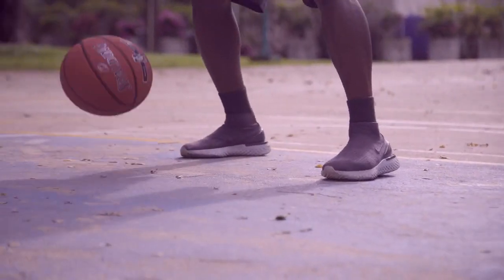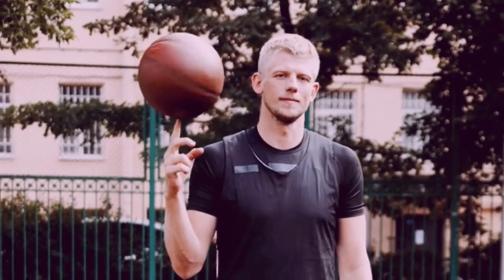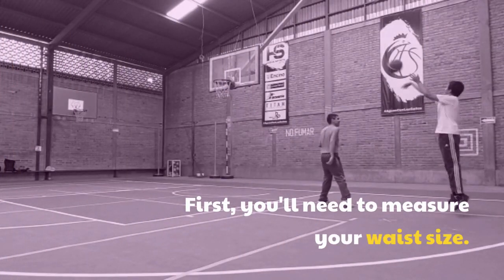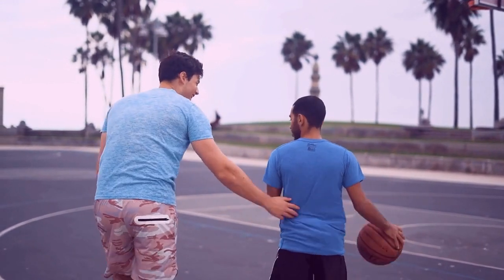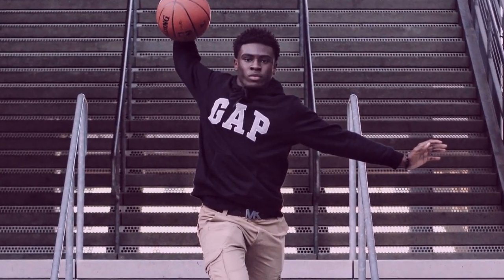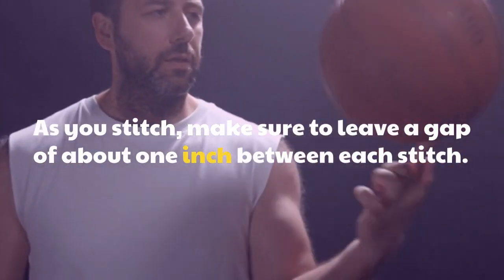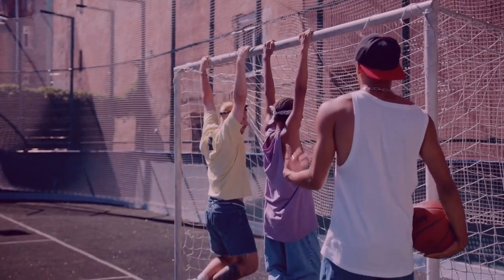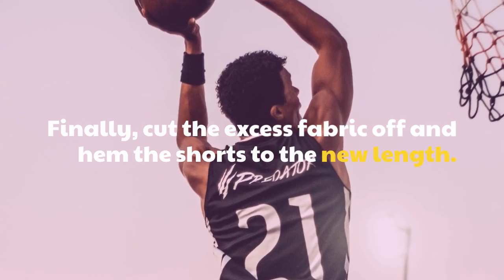How To Make Basketball Shorts Smaller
Are your basketball shorts too big? Did you buy the wrong size? Don't worry, you don't need to buy a new pair! In this video, we'll show you how to make your basketball shorts smaller so that they fit you perfectly.

First, we'll show you how to take in the waist of your shorts. All you'll need is a needle, thread, and a pair of scissors. Start by measuring the distance between the button and the buttonhole of your shorts. Then, use your scissors to cut the excess material off the waistband. Next, use your needle and thread to sew the button and the buttonhole back together, making sure to leave a small gap between them.

Now, let's look at how to adjust the length of your shorts. Start by finding the center of the bottom of the shorts, then measure from the center up to the desired length. Use your scissors to cut off any excess fabric. Finally, use your needle and thread to sew the hem of the shorts.

That's all there is to it! Now you know how to make basketball shorts smaller. With a few easy steps, you can have the perfect fit shorts in no time.